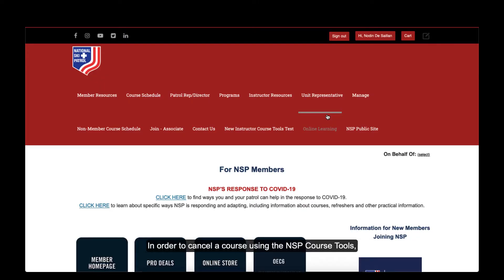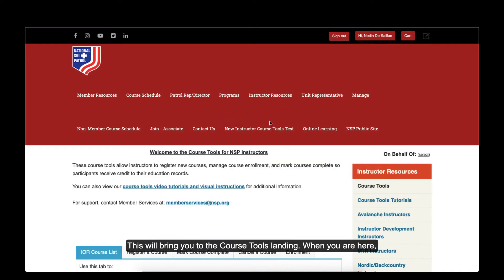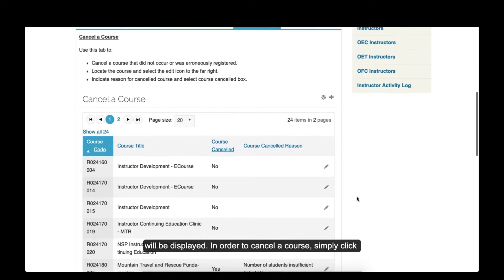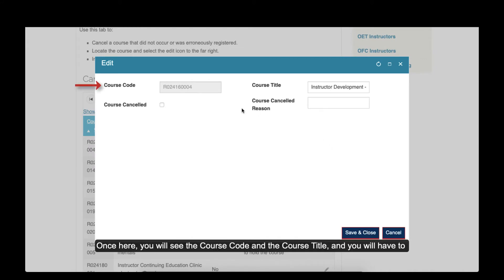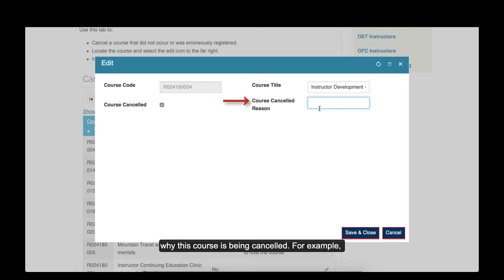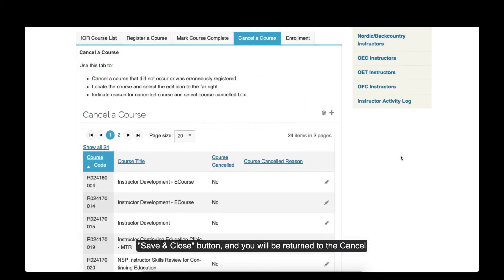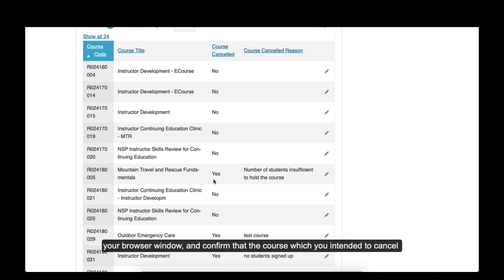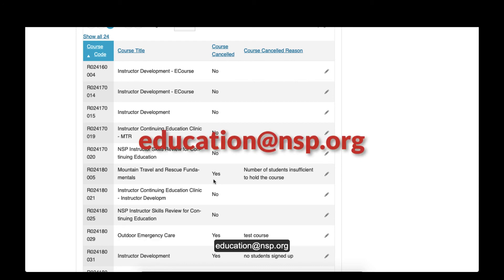NSP How to Cancel a Course